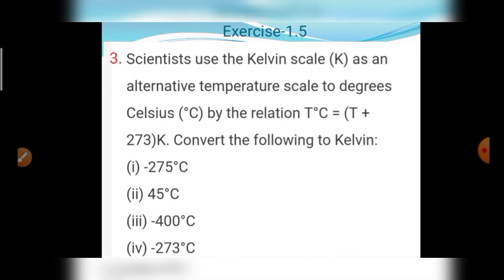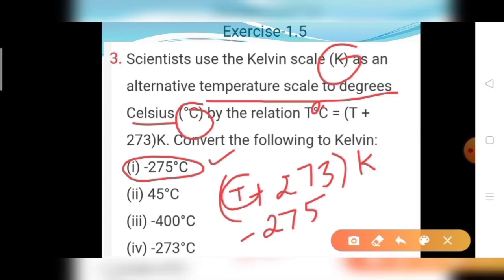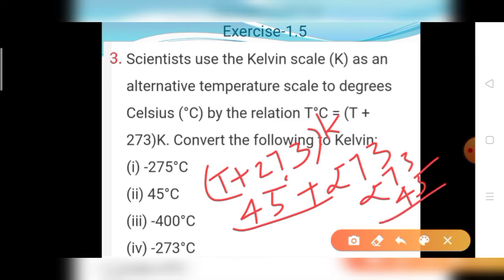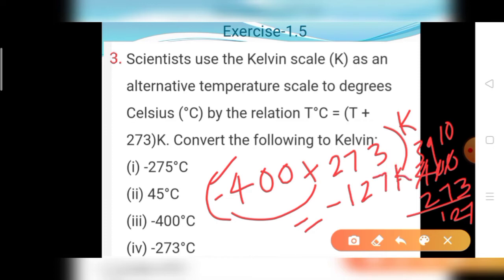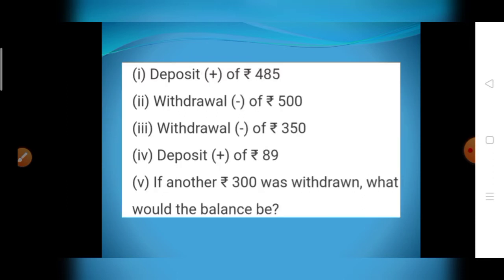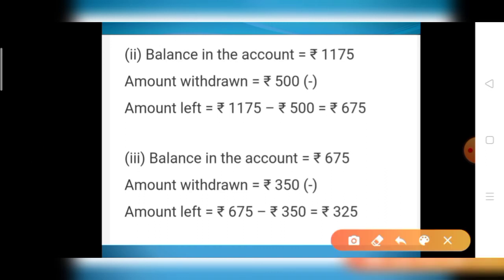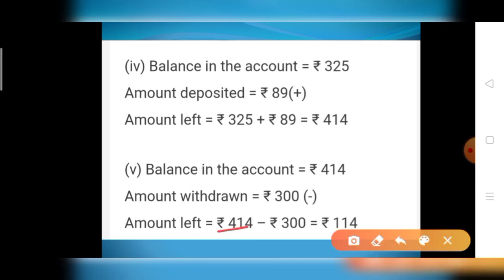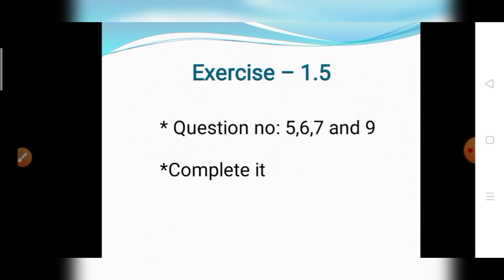IDEAL&ADHARSH GRADE VII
Class : 7
Sub : Maths
Topic : Exercise- 1.5  Sum No: 3,4,8.
Session : 15